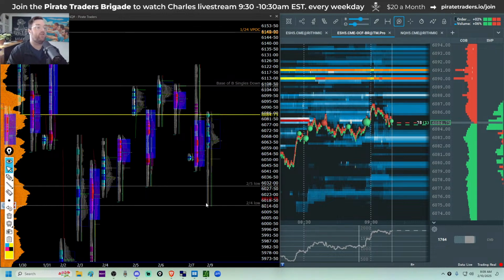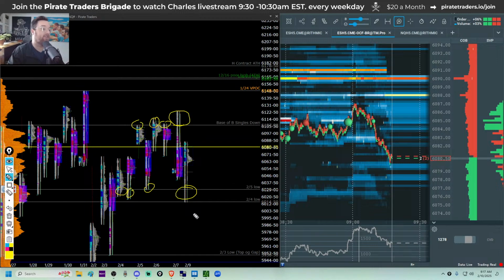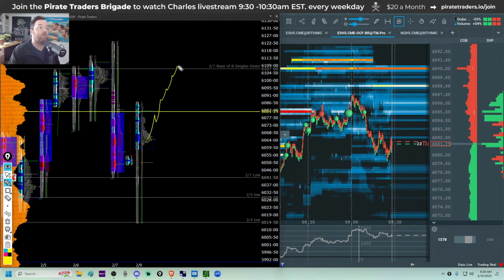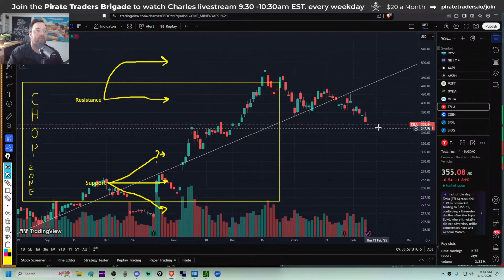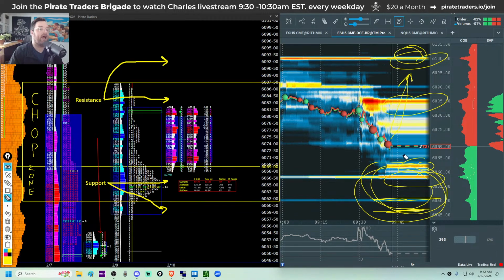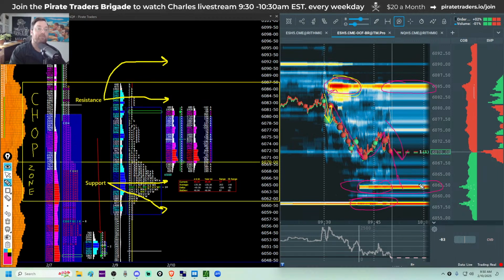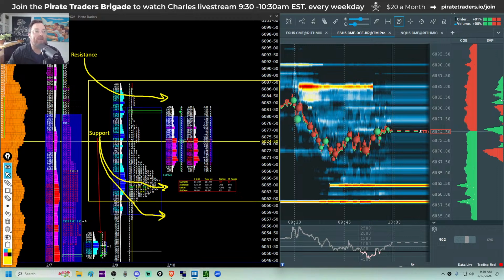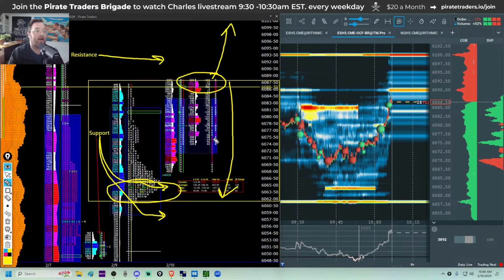Live Intraday Futures Orderflow Analysis | Charles AKA Piratetraders